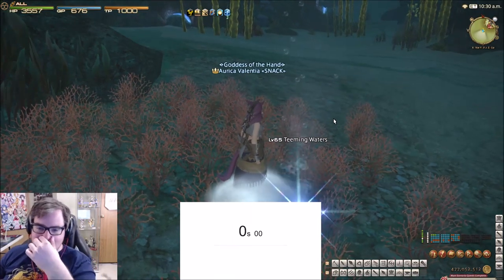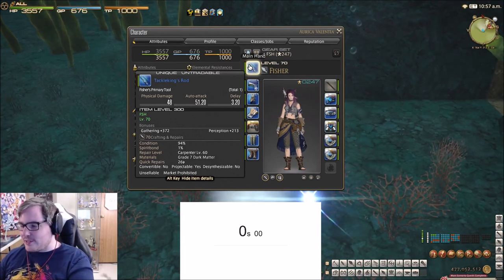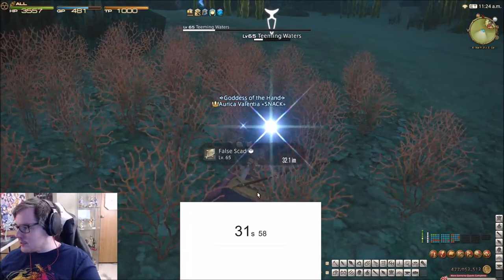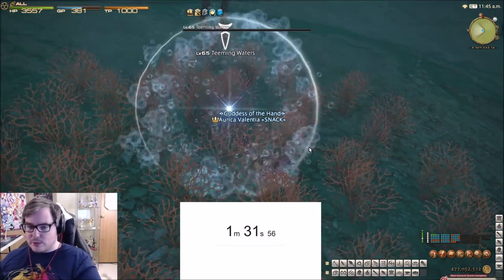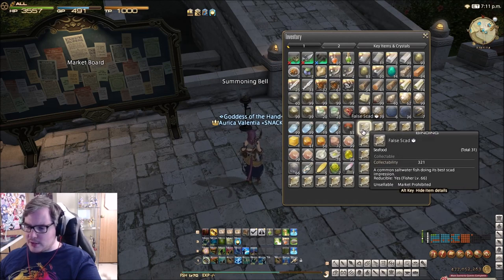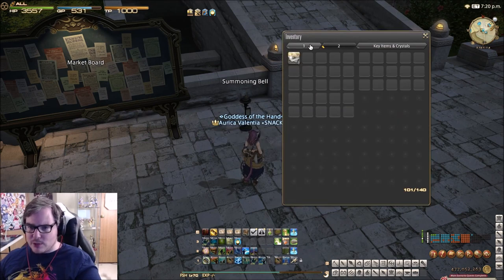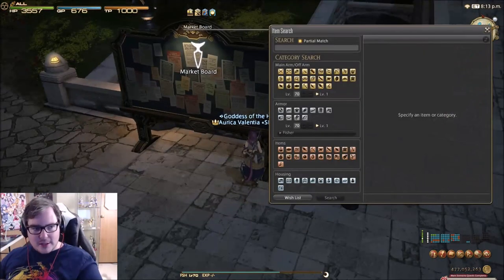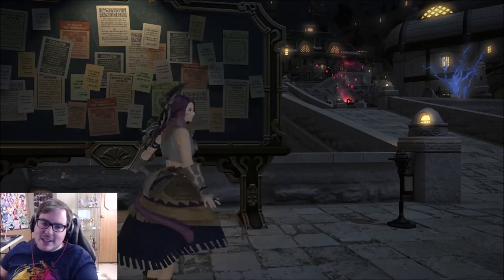FFXIV Gil Making EP16 - Dusklight Aethersand Fishing! 2M+ per hour!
2M+~ or so estimated profit per hour on my server, Cactaur. I've asked some people on Gilgamesh and Balmung and as of the video the Dusklight Sands are worth a bit more than my servers, so it should be slightly more profitable there.

I'm new to a lot of these so give me time to learn! ;)